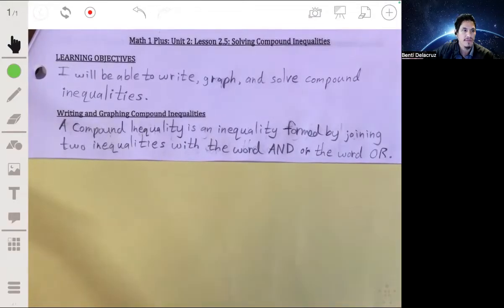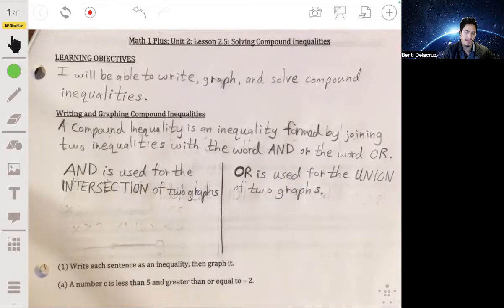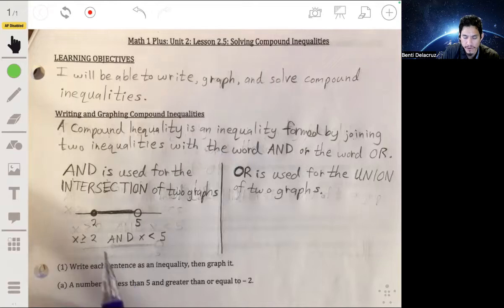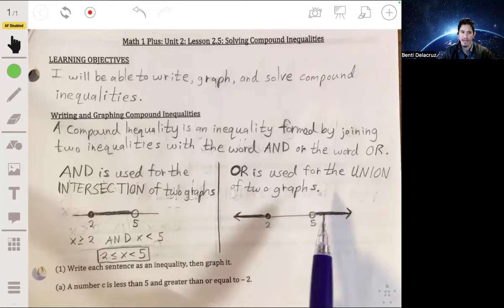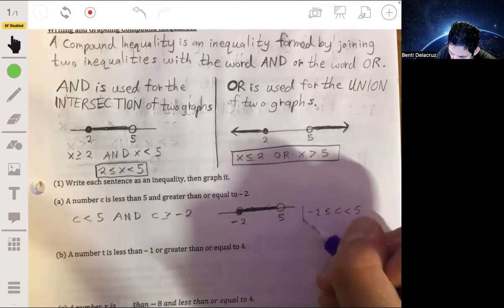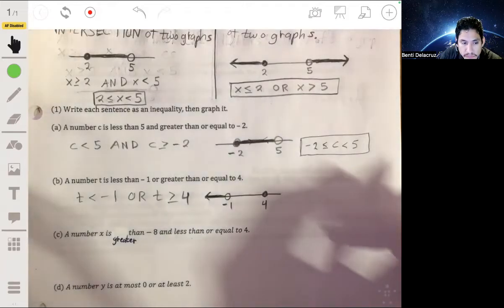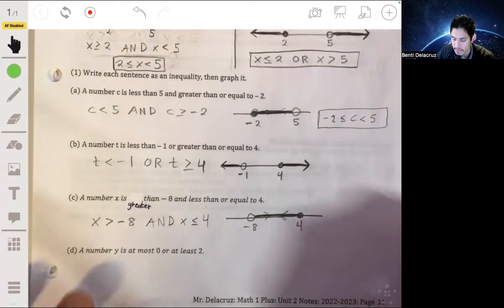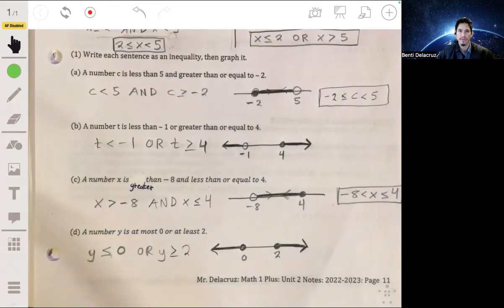Writing and Graphing Compound Inequalities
In this video I go over several example problems involving graphing and writing sentences as Compound Inequalities involving the word AND or the word OR a